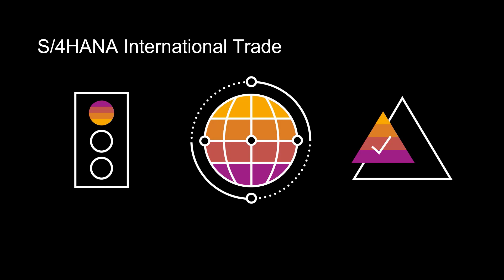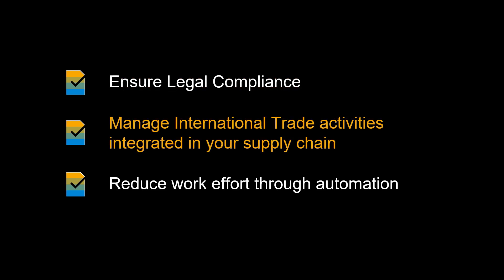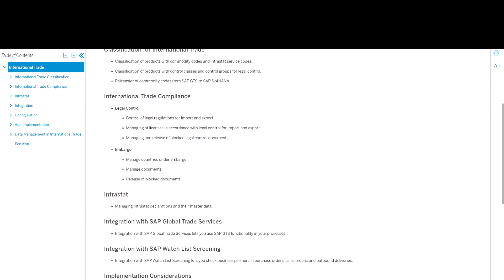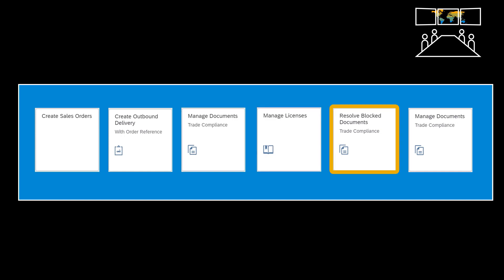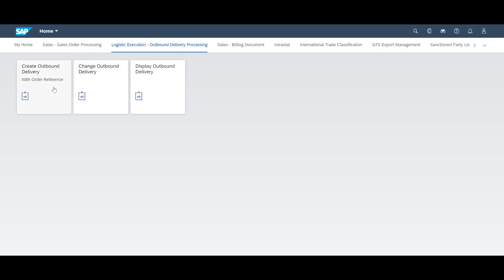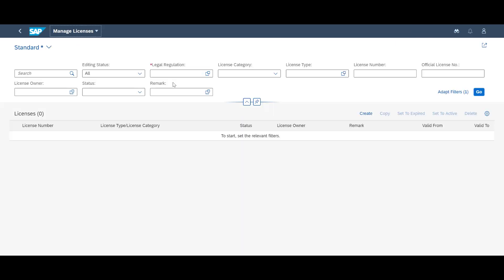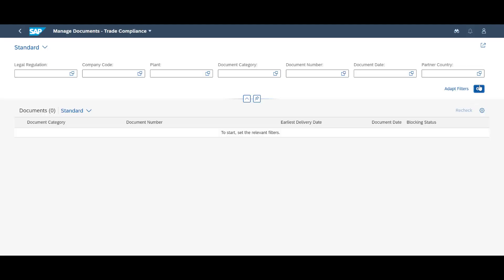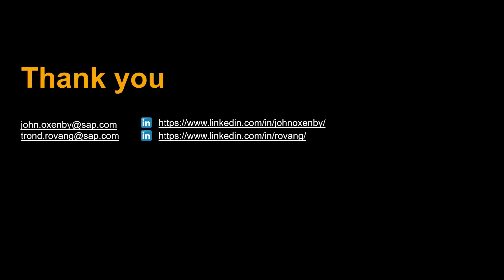SAP S/4HANA International Trade - Export Control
In this video, we will explore S4HANA International Trade and try to make it clear what it is - and what it is not. In addition, we will look at a practical example of export control in connection with a sales order.

An obvious benefit is to ensure regulatory compliance when trading internationally, avoiding hefty fees and disciplinary actions from authorities.

Legal compliance is ensured by integrating international trade activities seamlessly with your supply chain activities.

Thanks to that integration, reduced work effort through automation should be expected, combined with higher levels of trade compliance.

0:00 Introduction
0:37 Benefits
1:07 Concept
2:12 Scenario/Demo
5:16 Available in
5:26 Recap of Benefits